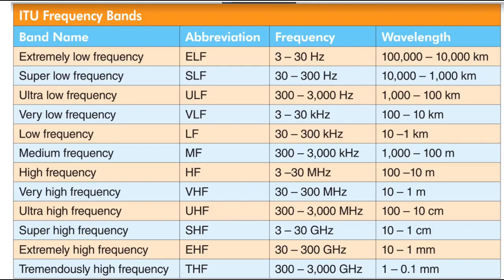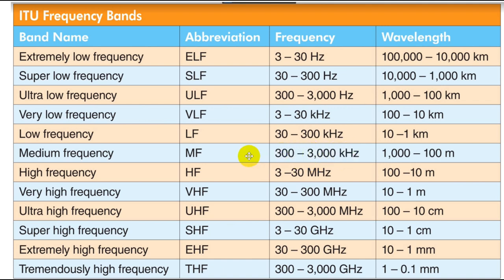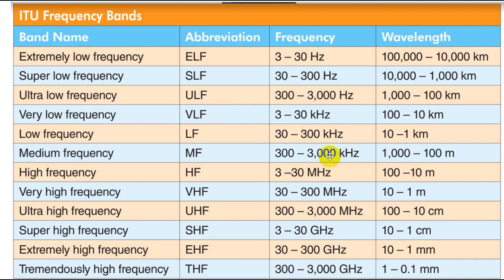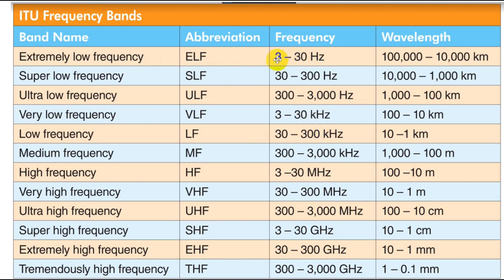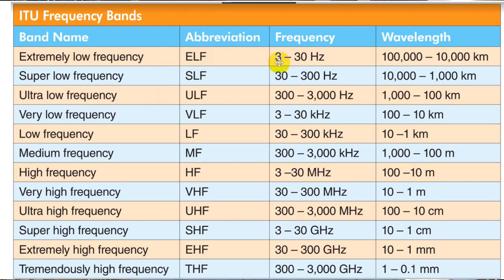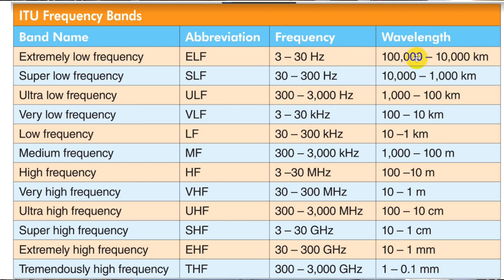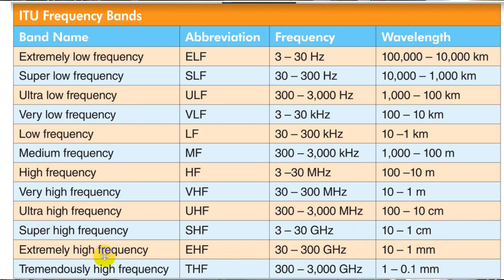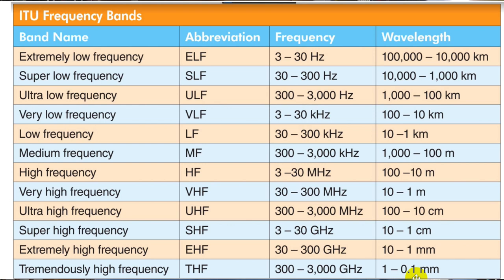QST Ask Dave May 2022